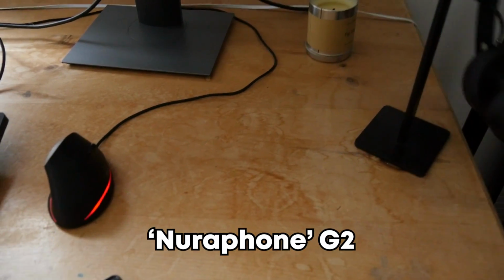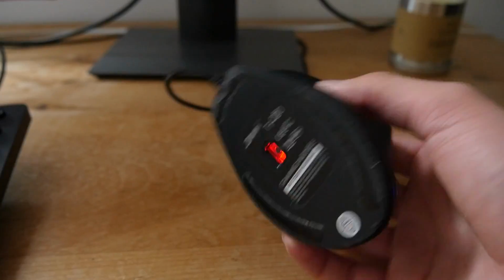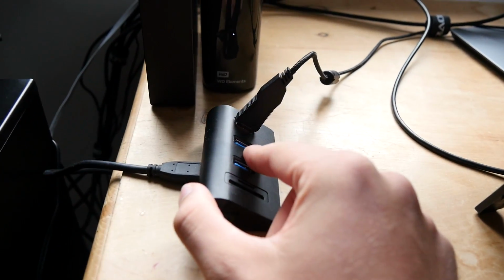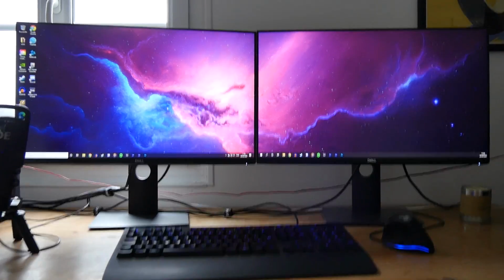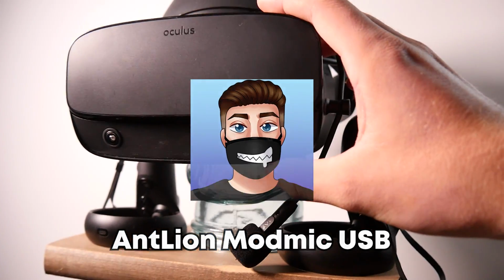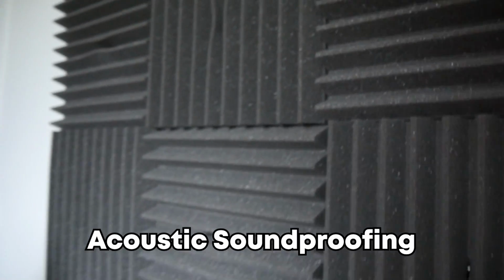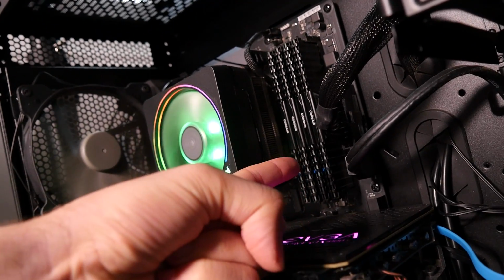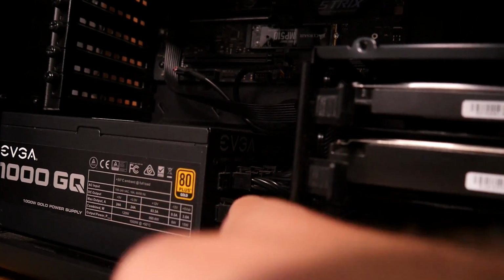FINZAR SET UP TOUR! (Q&A)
If you're looking to see how the god of YouTube has his office. Then you've come to the right place.

Enjoy this super detailed, not dumb office tour showing you all the best stuff you need to be a YouTuber. All whilst answering your questions!

Thank you everyone who asked questions. I appreciate your interest, I'm sorry I couldn't get around to answering all of them. Have a great day!

▼ MUSIC ▼

SONGS in order of appearance:

Morning Mood - Grieg
Conoci la Paz - Benny More
Mucho Corazon - Benny More
Hello. - Chromonicci
Neptune - Sam Gellaitry
Channel Surfing - Alex Martian

TIMESTAMPS:

00:00 - 00:54 Amazing intro to an amazing video.
00:55 - 01:44 GTPlayer Gaming Chair
01:45 - 02:04 Nuraphone G2 Headphones
02:05 - 02:15 Scented Candle (essential)
02:16 - 02:26 Gaming Mouse
02:27 - 02:35 Logitech G213 Keyboard
02:36 - 02:51 Rode NT USB Mic
02:52 - 03:01 USB Hub (unknown)
03:02 - 03:12 External Hard Drives
03:13 - 03:32 Dual Monitors (Dell)
03:33 - 03:46 Neewer LED Light Panels
03:47 - 04:14 Oculus Rift S & Mod Mic
04:15 - 04:21 Easter Egg
04:22 - 04:32 Camera Bag & Contents
04:33 - 04:40 Acoustic Soundproofing
04:41 - 04:56 JBL 104's Studio Monitors (Speakers)
04:57 - 06:07 MY PC!
06:08 - 09:41 Q&A (+ silly bits)
09:42 - 10:21 Swooshy Office Montage
10:22 - 11:19 Outro (you made it, well done)

PRODUCT LINKS (not all of these are exact, but I tried to find the closest possible ones):

Gaming Mouse (different model):

Logitech G213 Keyboard:

RODE NT USB Mic:

Dell P2719H:

JBL 104's:

PC Case (Corsair Obsidian Series 750D Airflow Edition/Full Tower):

Ryzen 9 3900X (with cooler):

ASUS ROG STRIX B450-F:

Corsair Vengeance RAM (2x8GB 3600mhz):

Corsair MP510 SSD m.2 nvme (500GB):

Graphics Card:
GO GET A BETTER ONE THAT'S CHEAPER! (I recommend the RTX 3070/3080)

Camera - Panasonic LUMIX:
GH4 (the one I use)
GH5 (a better version)

Lens (Panasonic LUMIX 45-150mm):

Rode Shotgun Mic:

Neewer 480 LED Lights (x3):

Oculus Rift S:

Mod Mic (Antlion):

If I've missed something let me know! Love you bye.